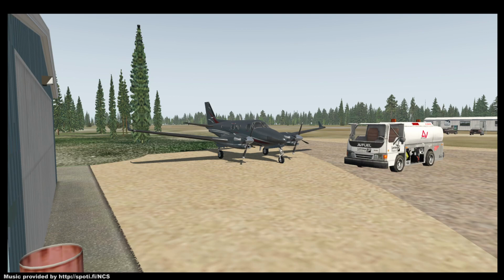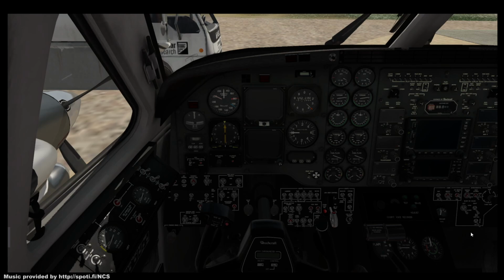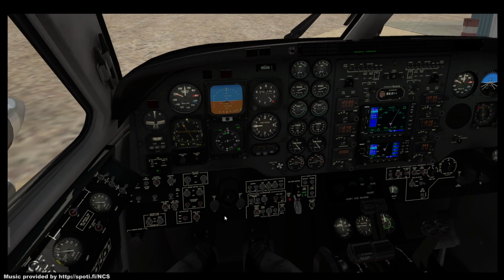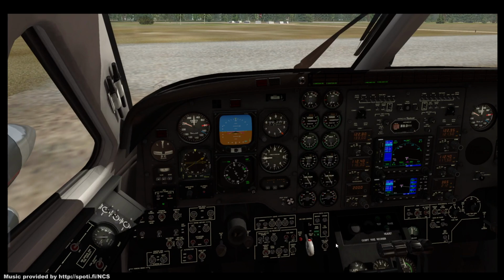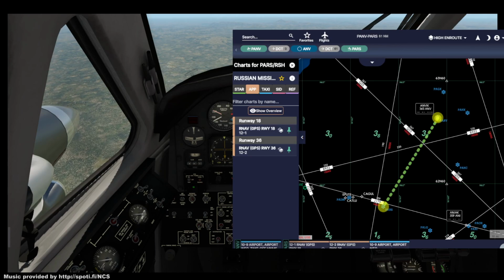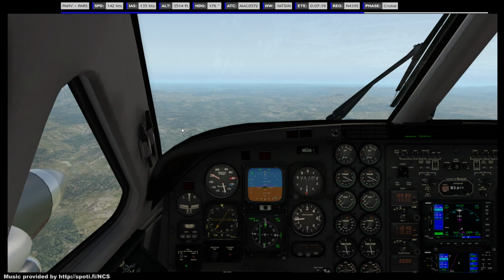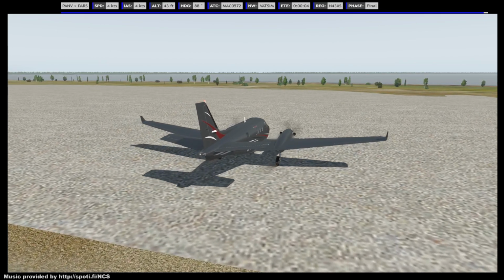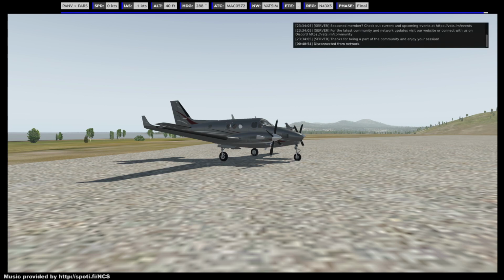XP11 | Flying Alaskan Bush | KingAir C-90B | Anvik (PANV) to Russian Mission Airport (PARS)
Anvik (PANV) to Russian Mission Airport (PARS)

Aircraft: Default Beechcraft KingAir C90B "JongePionier" Ultimate Mod 9.6 located
Scenery and Airports: X-Plane 11 Default
Video Run-time: 1hr 16min
Flown On: VATSIM

Thank you for all your support and encouragement as I try to learn not only a new Flight Sim Platform X-Plane, but how to stream on Twitch and create video content for YouTube and Facebook.

Feel free to check us out at Discord when we are offline to continue the conversations and grow the community of like minded pilots here in the simulated world. Also, you will find out when our next live stream will be flown allowing you come along in the stream or better yet grab a plane and come, "Fly with Mike."

MY COMPUTER SPEC'S
X-Force Computer
Processor Options:
Monitor:
32GB DDR4-3600 (included)
Video Card Options:
Primary Storage:
1TB NVME SSD (1800MB/s) (Included)
Secondary Storage:
1TB SSD (1800MB/s)
Operating System:
Windows 10 Pro
Monitor:
Single 27" Monitor (1080P)
Flight Simulator:
X-Plane v11.5
Speakers:
2.1 Stereo Speaker System
Flight Controls:
Saitek/ Logitech X52Pro
Headset:
Steel series Arctis5
Streaming Software:
OBS Studio
Flight Planning:
Sim Toolkit Pro, Professional FlightplannerX, TOPCAT, SimBrief & Navigraph